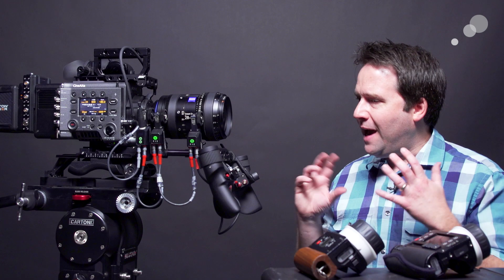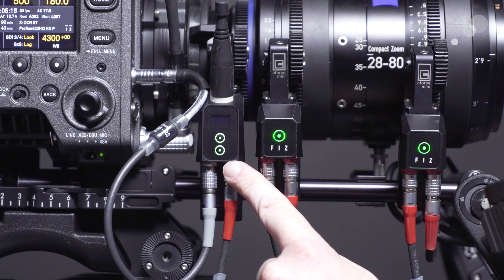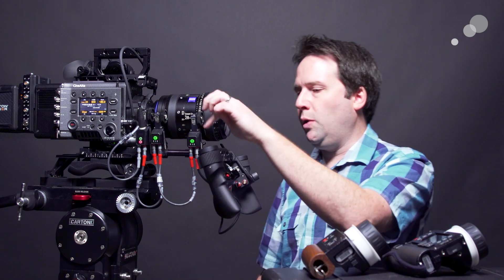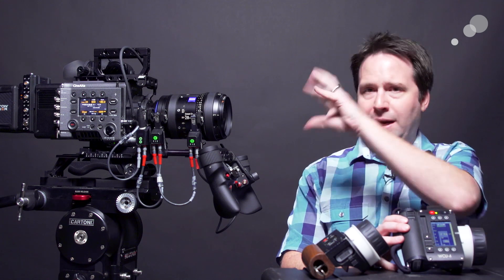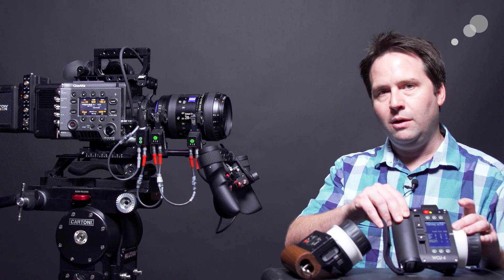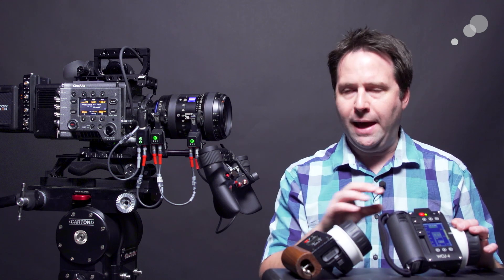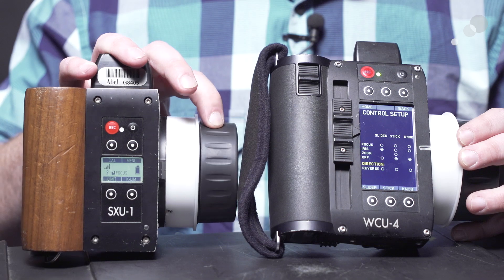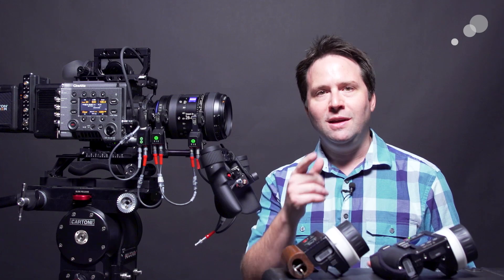At the Bench: Configuring ARRI Wireless Solutions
The ARRI wireless lens control ecosystem continues to grow and get stronger with new capabilities and technology. The ARRI cforce mini RF motor, Master Grips, WCU-4 and various other accessories are all designed to work in concert, giving you a wide range of options for wireless camera control.

The video above shows how you can combine these devices to allow for full motor control locally, with the Master Grips, or full remote control with the WCU-4 and SXU-1.